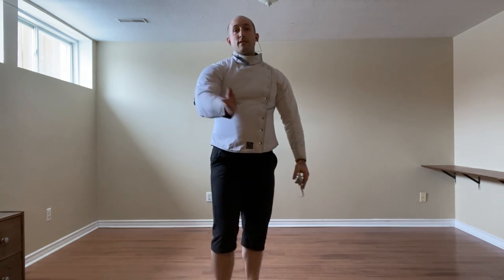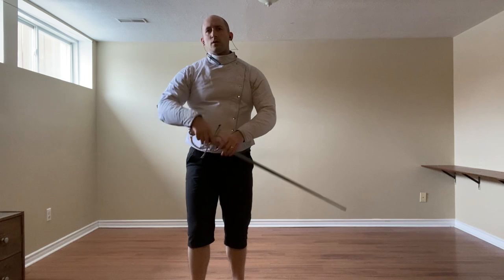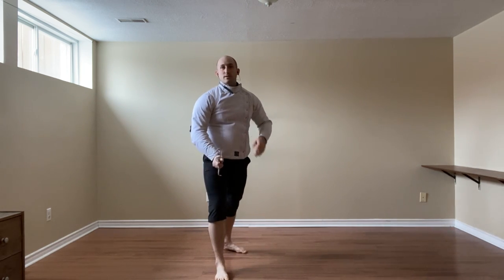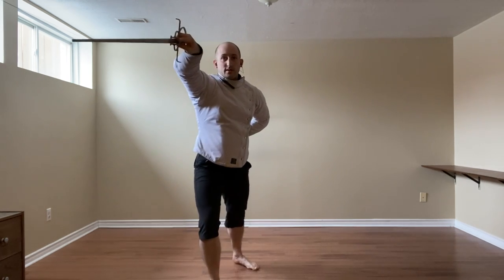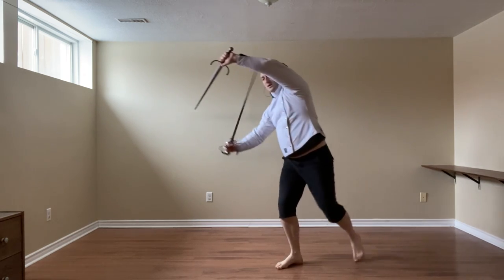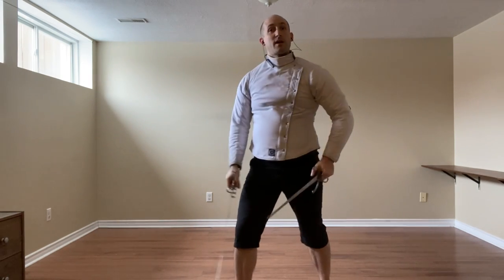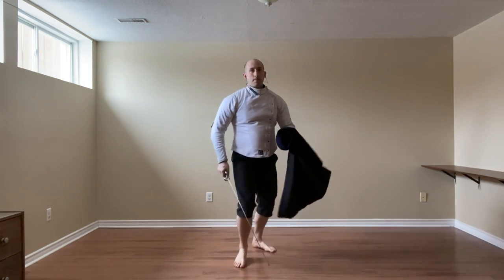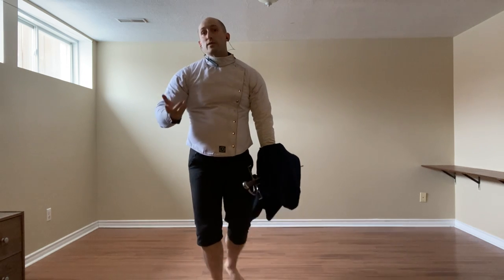Porta di Ferro Stretta – Riversi (Sword, Dagger, Cloak)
A brief demonstration of the defences against riversi from Porta di Ferro Stretta.